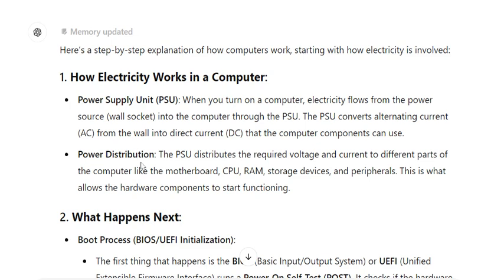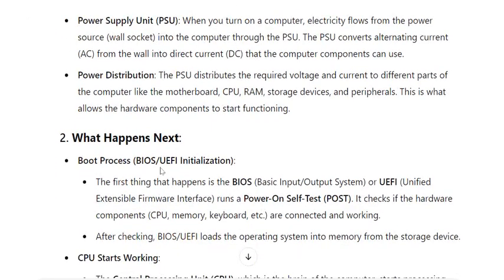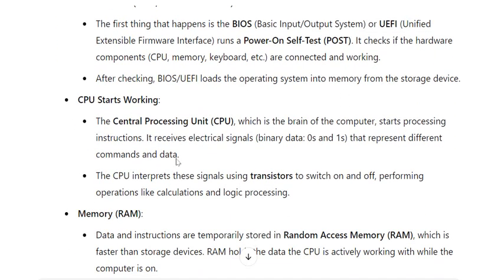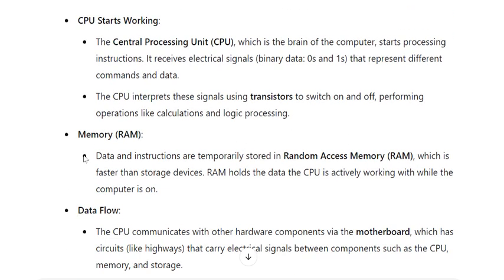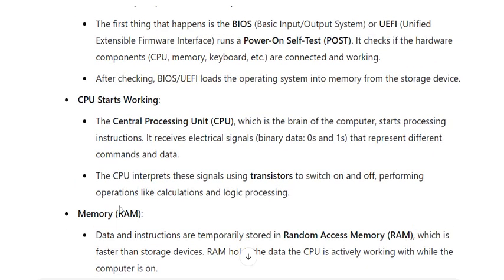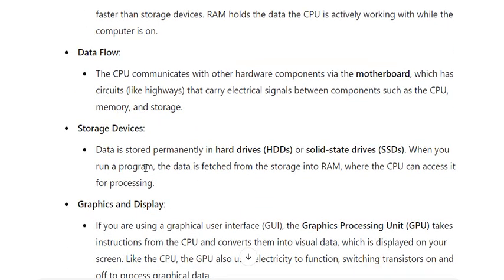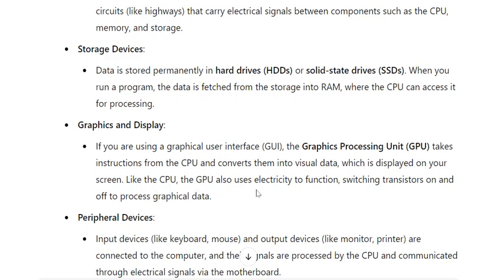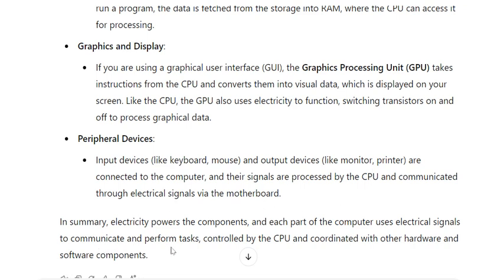how computer works